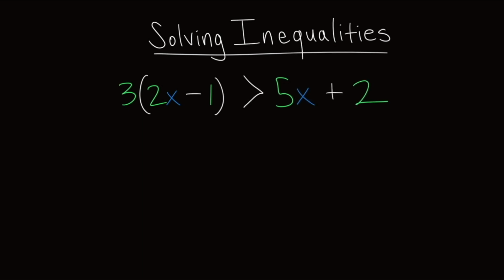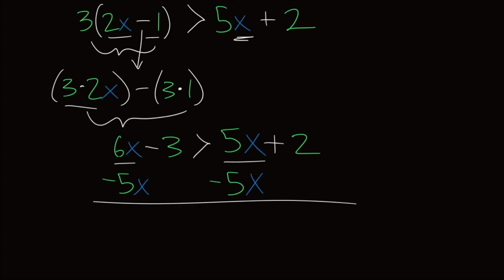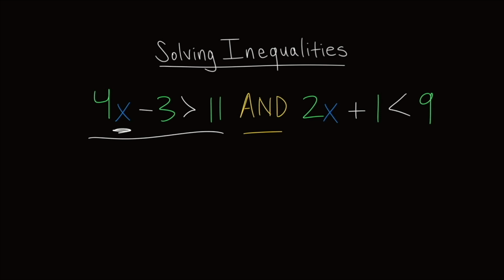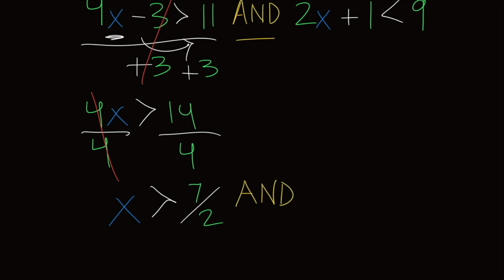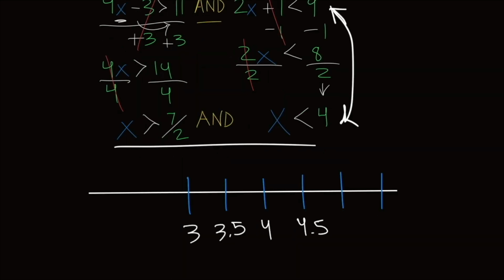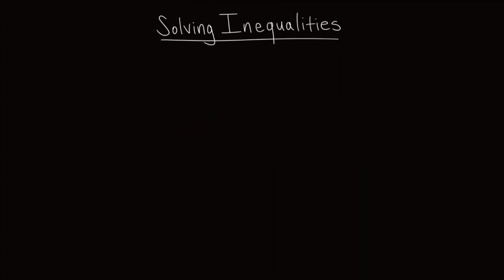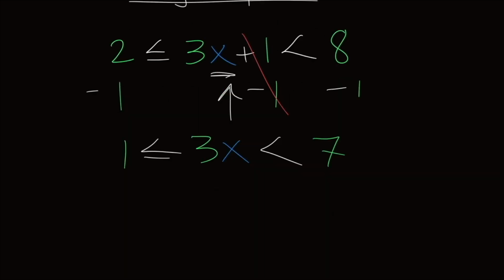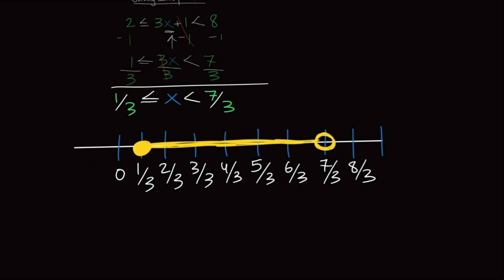Algebra 1: Pt. 13 - Solving Inequalities